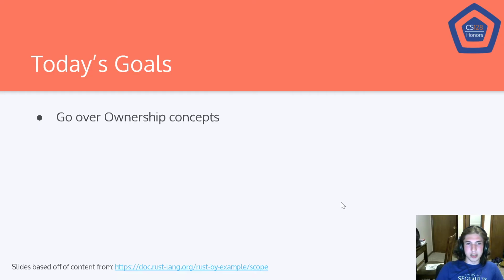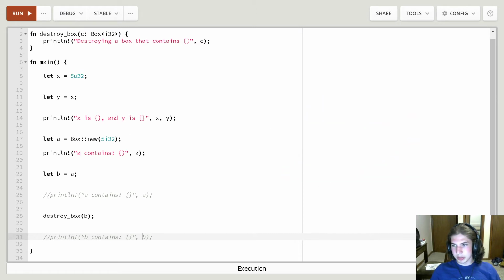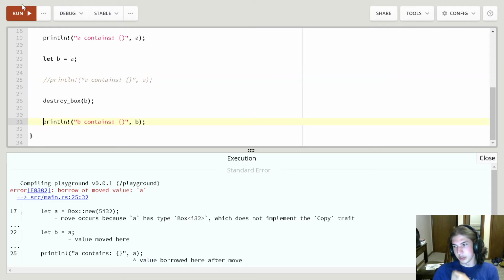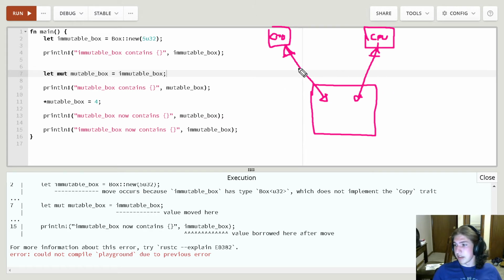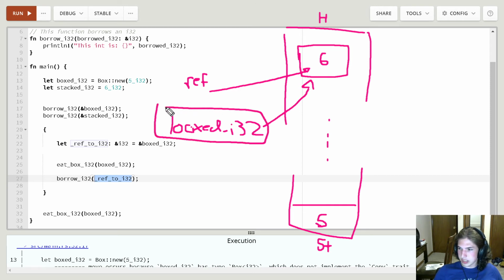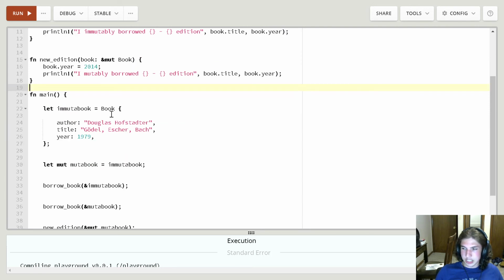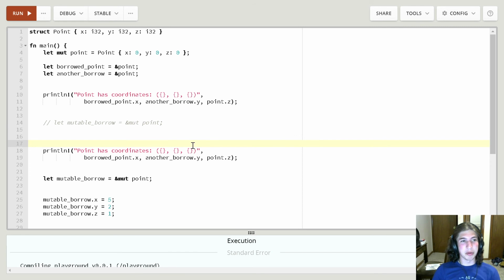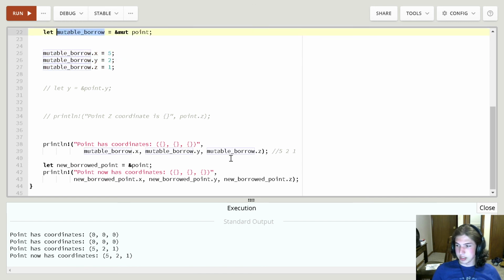CS128-Honors Lesson 9 - Ownership/Borrowing Examples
William Eustis